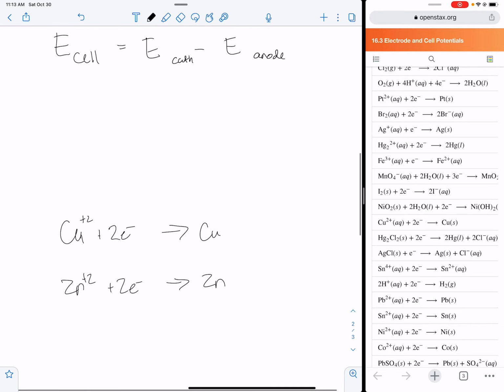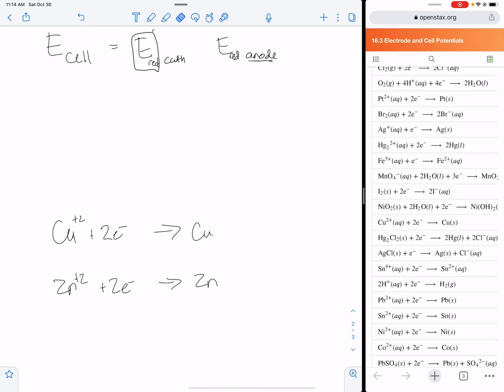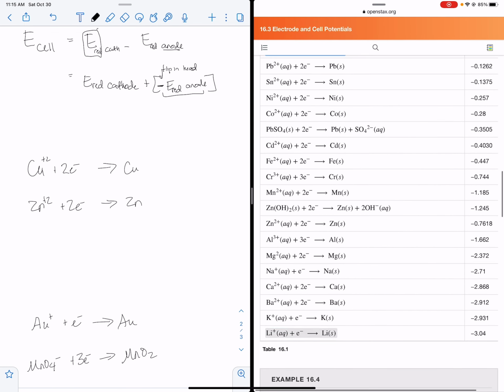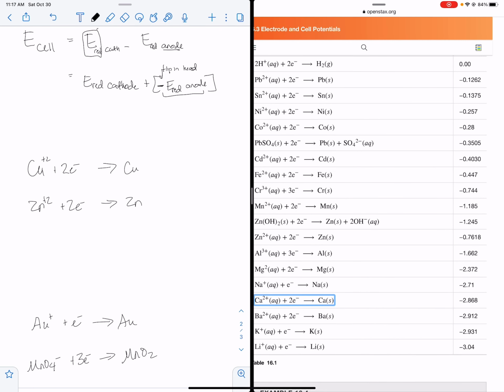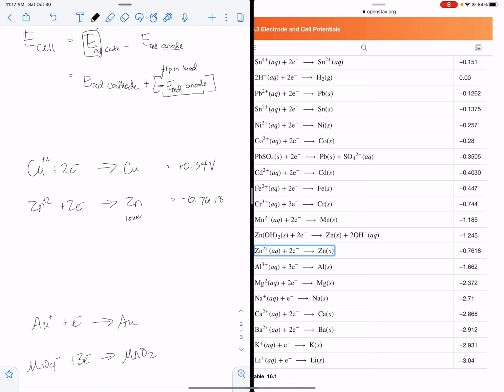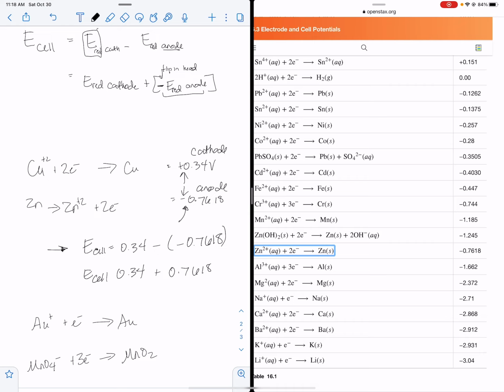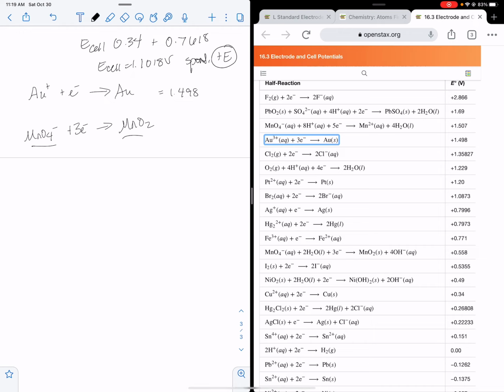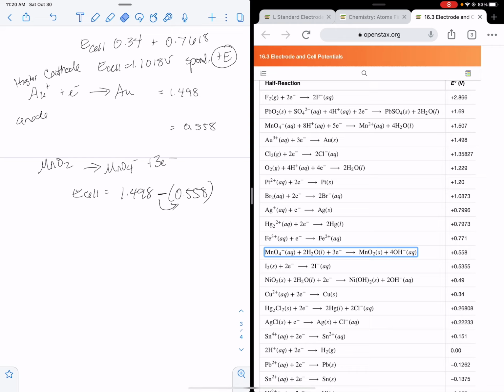Cell potential w/cc